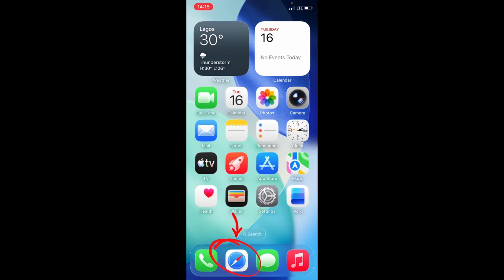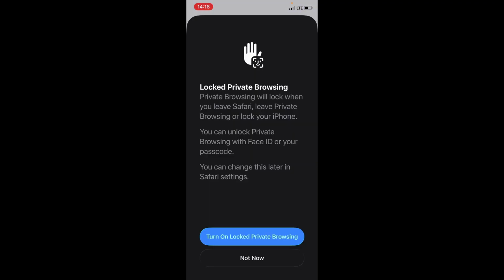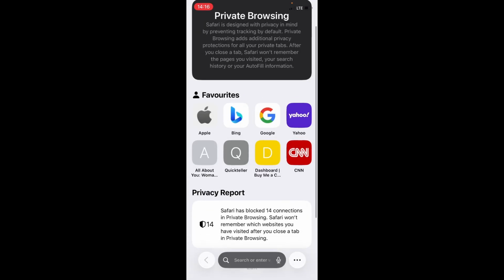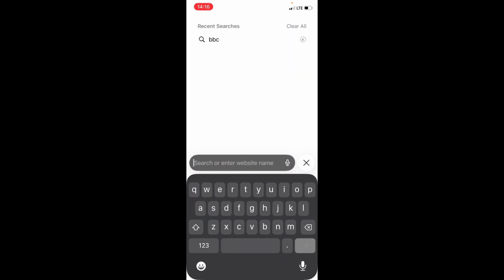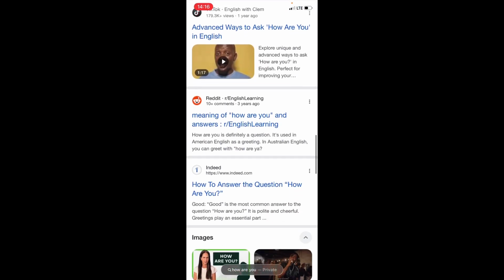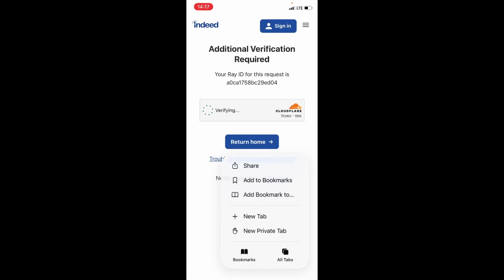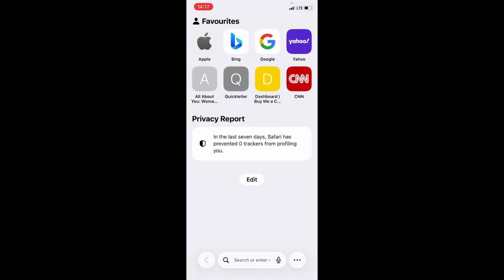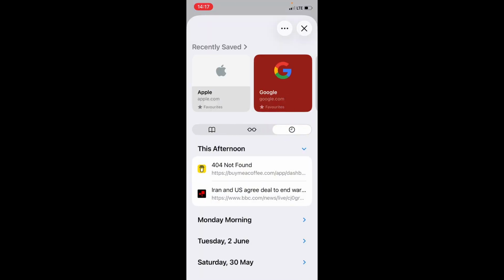How to use Private Browsing on Safari Mobile for iPhone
In this software tutorial, you will learn how to use Private browsing on Safari mobile for iPhone. Many iPhone users who are new may find it difficult completing this task. This iPhone tutorial walks you through on how to enable and use private browsing in Safari mobile app. Safari tutorials are source by many internet users.

How to control Where Downloaded Files are Saved in Safari - New Download Location in iPhone Safari

Video Chapters ⏰
00:00 Introduction to Using Safari Browser in Private Mode
00:12 Safari Browser More Button
00:19 Safari Mobile New Private Tab
00:30 How to Lock Private Browsing on Safari Browser
01:12 How to Close Incognito Browsing on Safari Mobile
01:28 How to Check if Private Browsing works on Safari
01:42 Conclusion on Safari Incognito Browsing